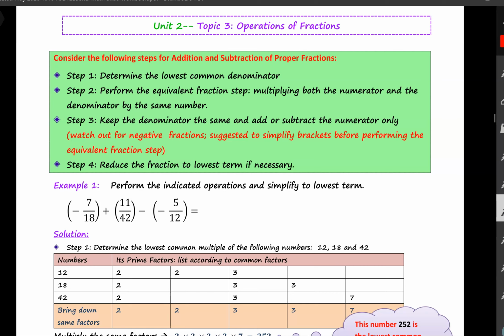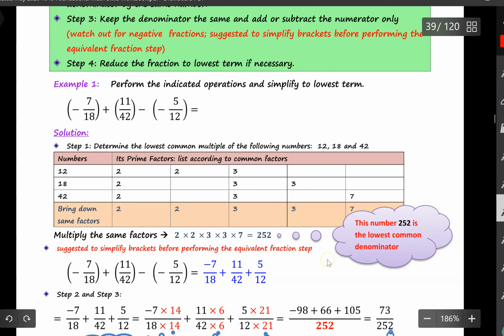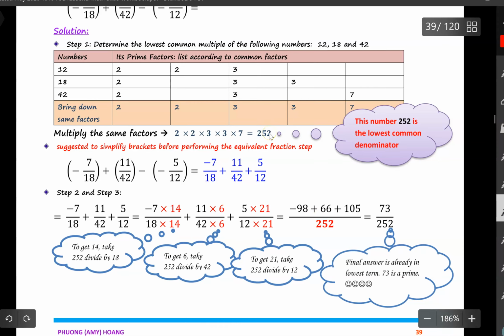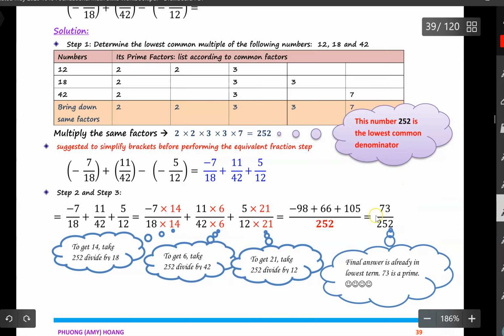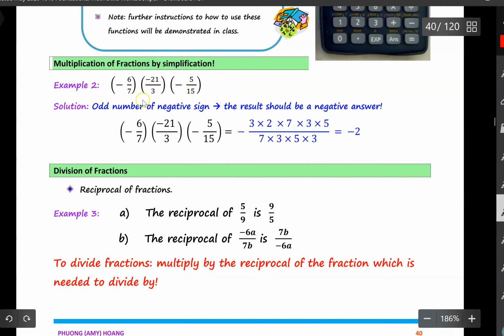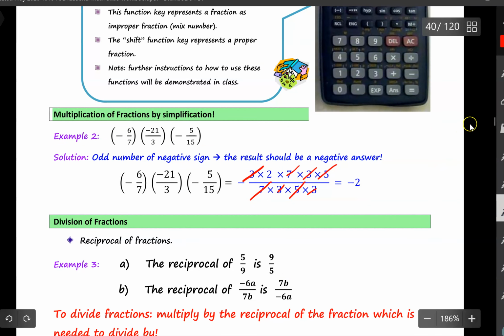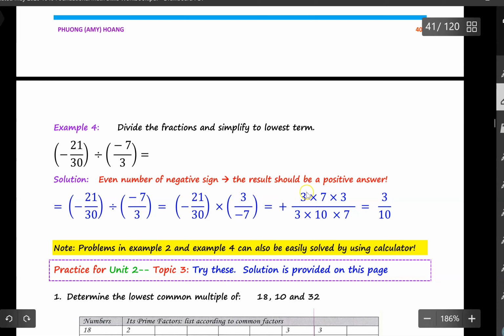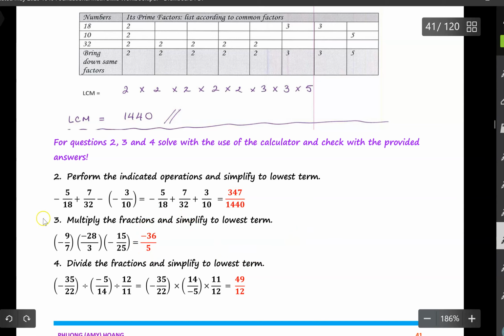Operations of Fractions.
In this video, you will learn four basic operations of fractions: addition, subtraction, multiplication and division.